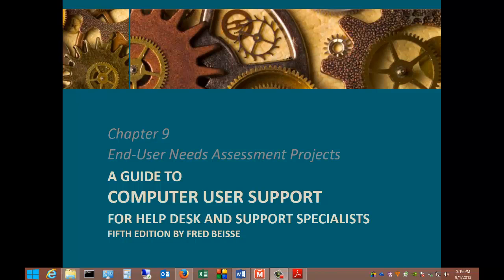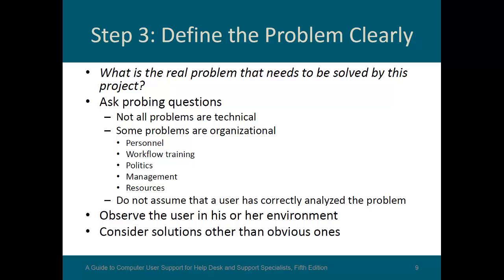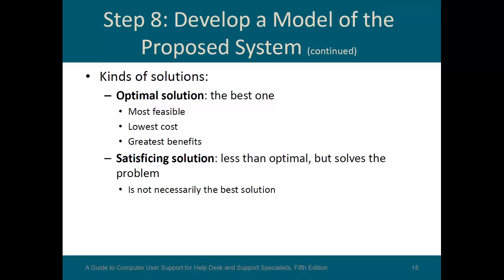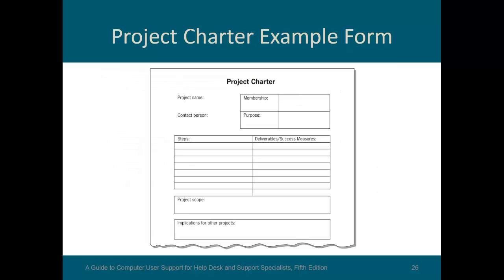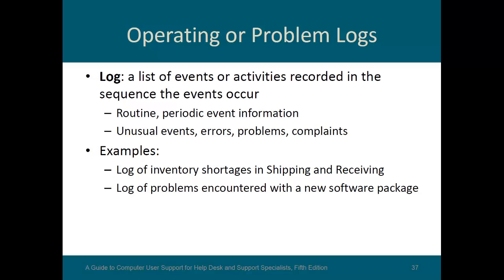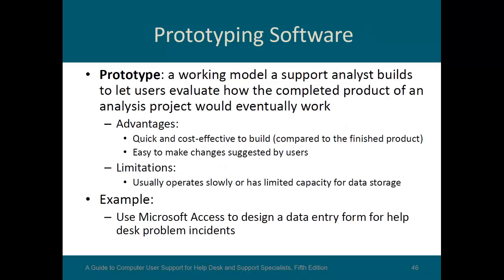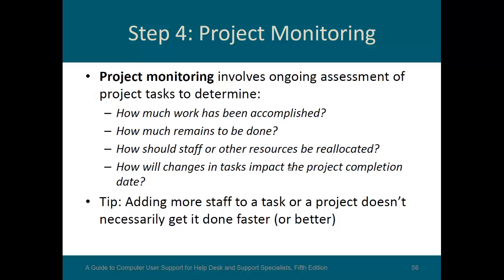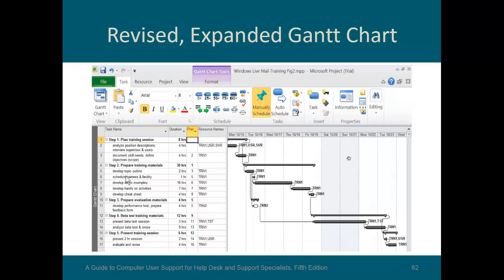Module 6 Presentations Video for CS 225 Computer User Support Class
Instructor Robert McMillen presents the sixth module in the CS 225 Computer User Support college class. End-User Needs Assessment Projects .